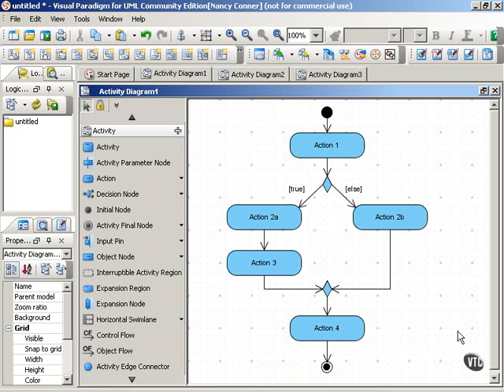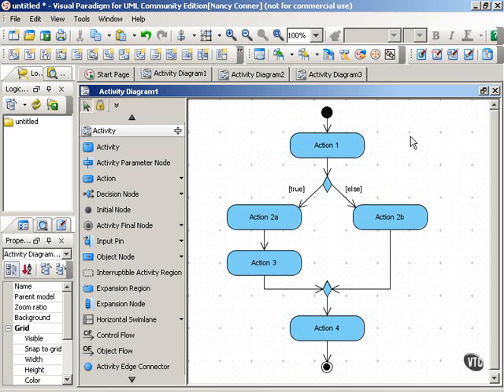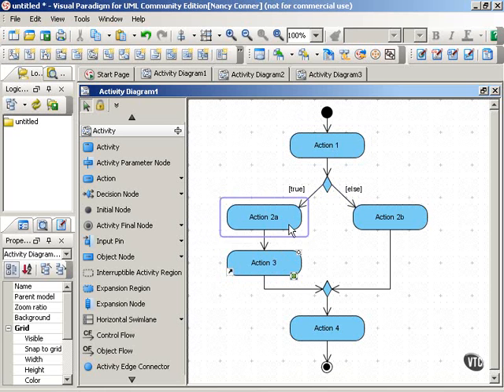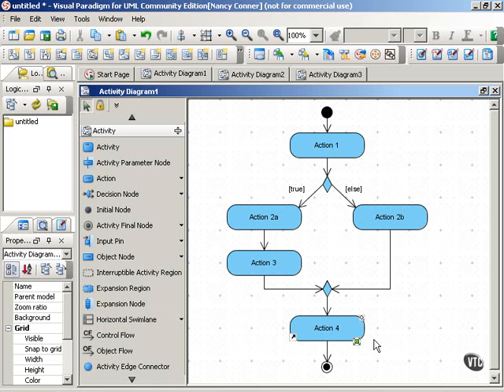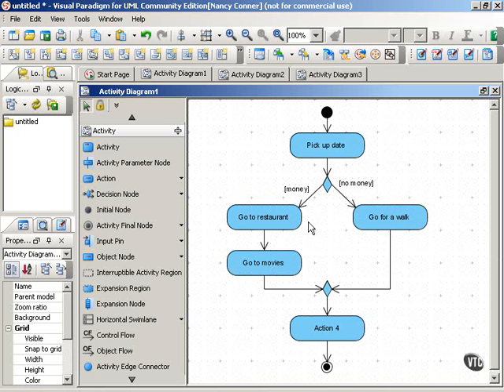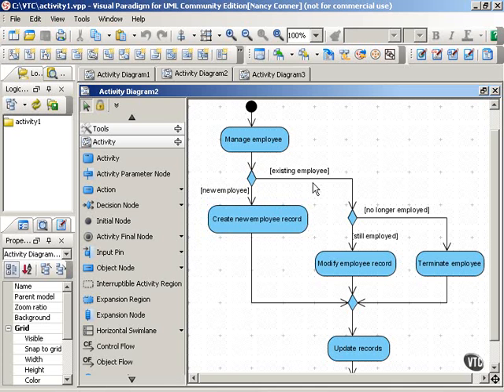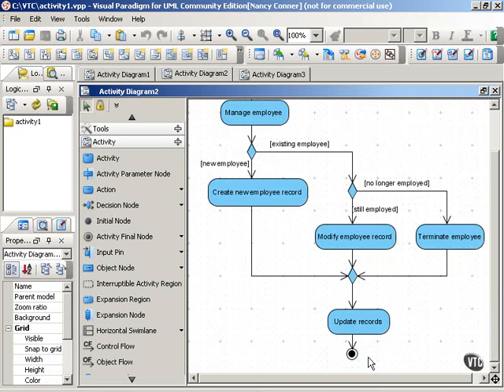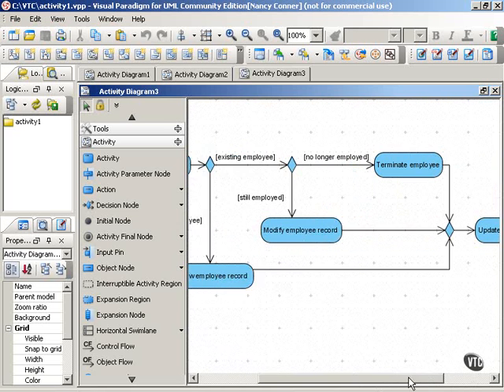9.01_Activity Diagrams Basic Symbols